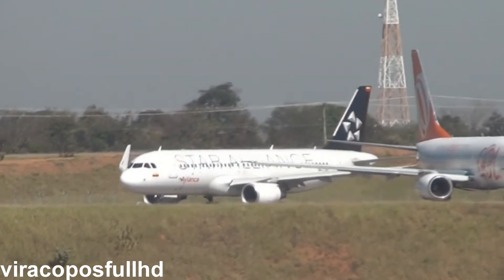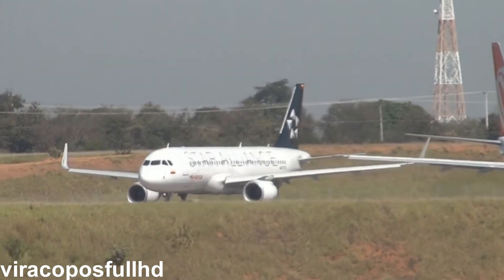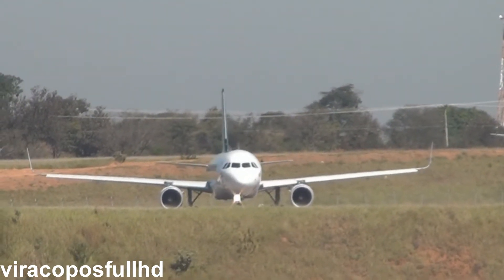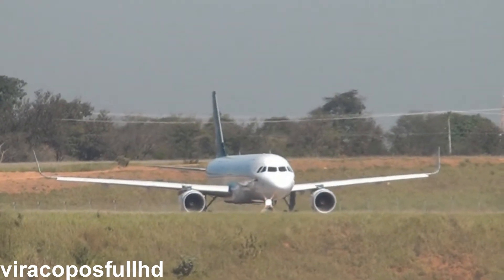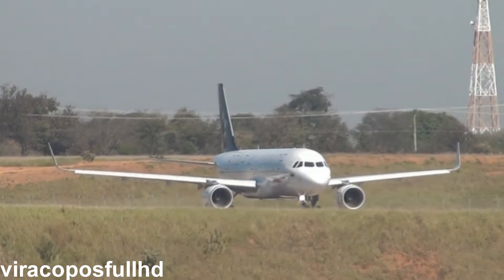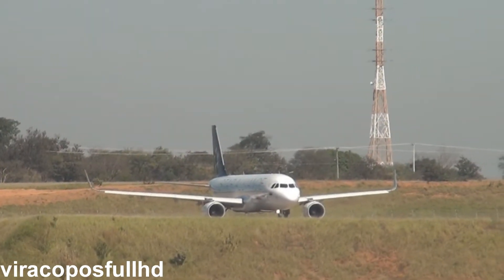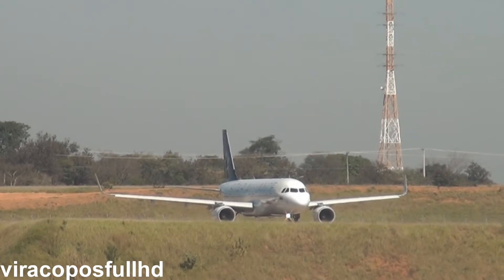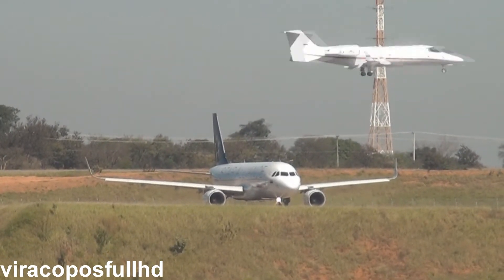Decolagem em Viracopos Avianca SHARKLETS HD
Avianca STAR ALLIANCE A320-214 decolando em Campinas Aeroporto Internacional de Viracopos